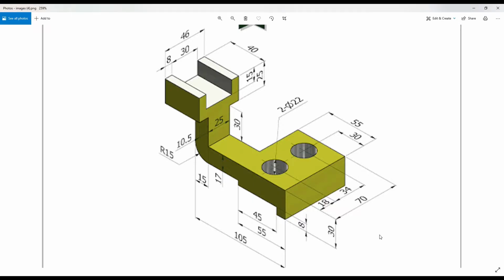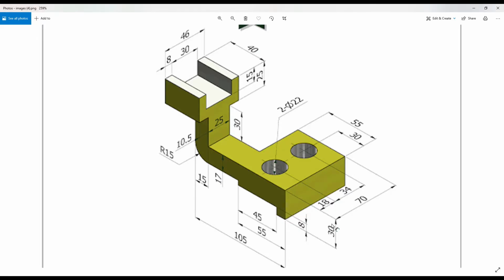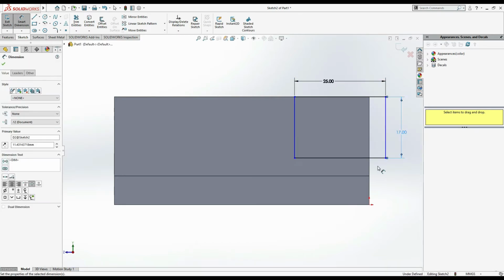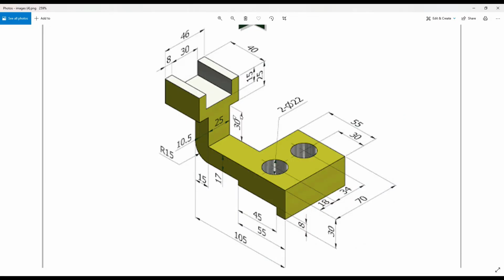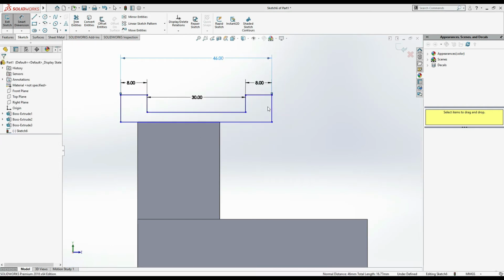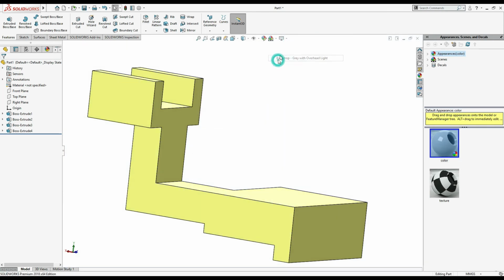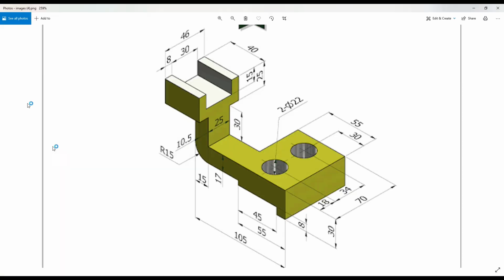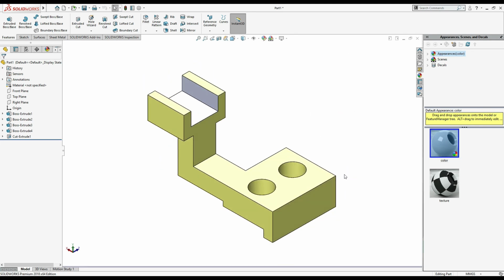Exercise 8 | Solidworks 2020 tutorial for beginners | Solidworks drawing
From this solidworks tutorial we learn the below features in Solidworks:
1. 2d sketch
2. extruded boss/base
3. Extruded cut